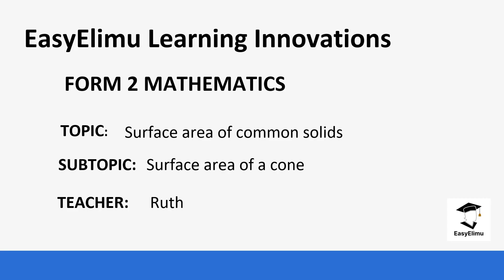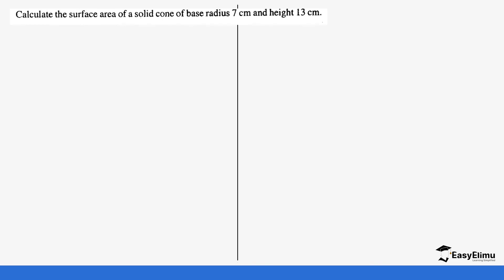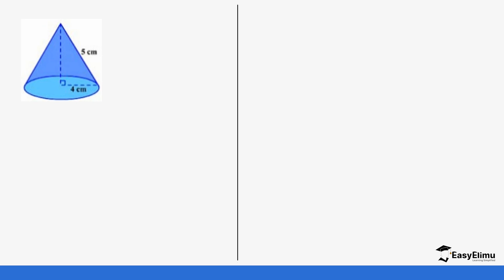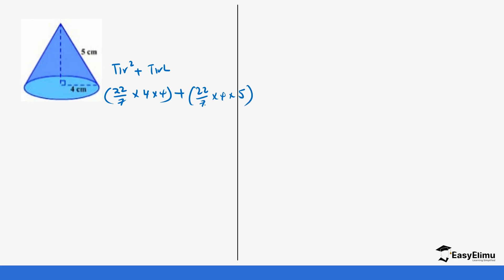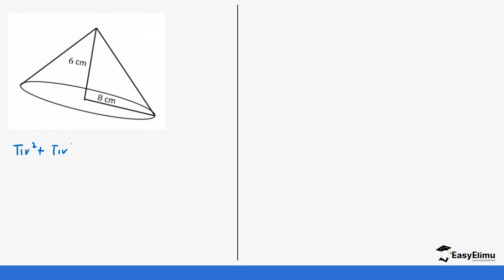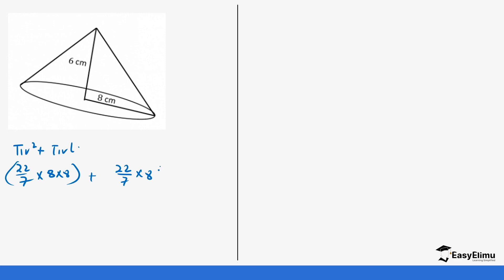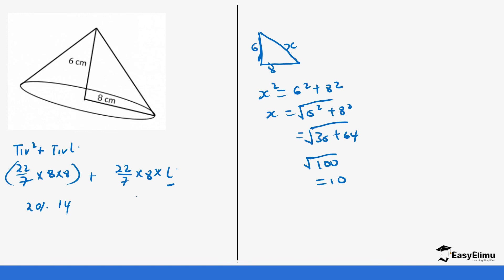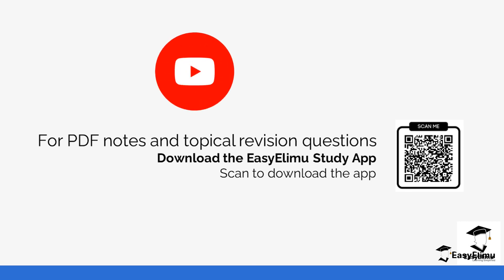Getting the Surface Area of a Cone Lesson 4 of 7